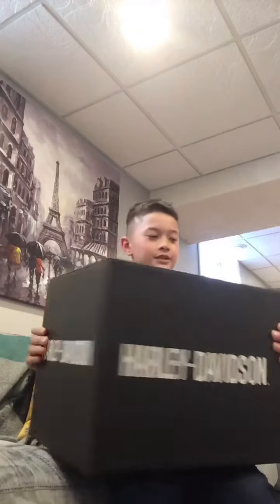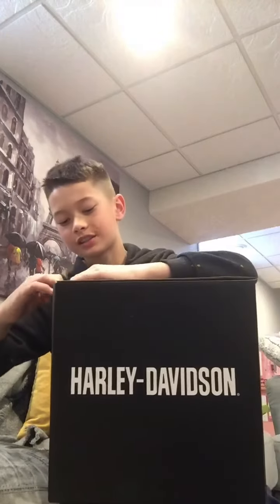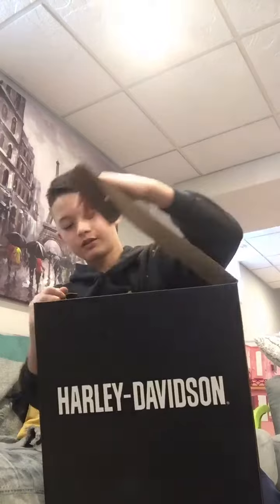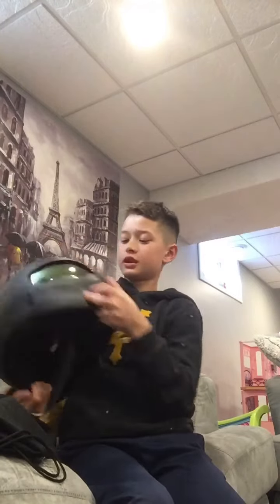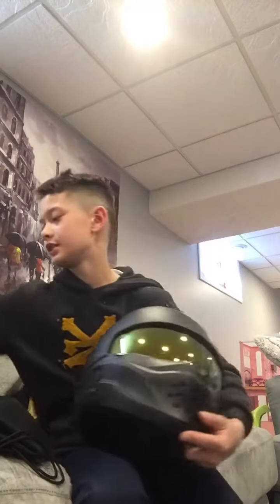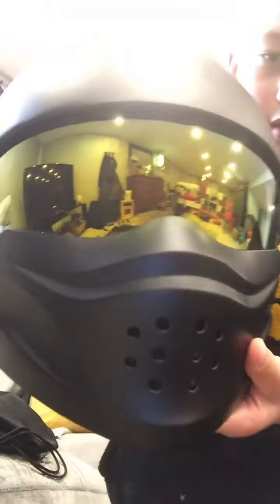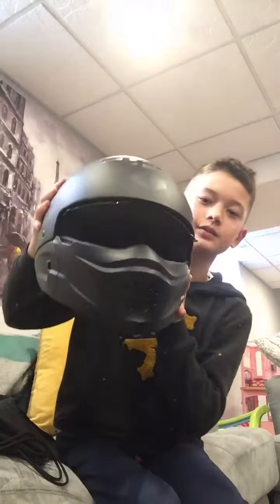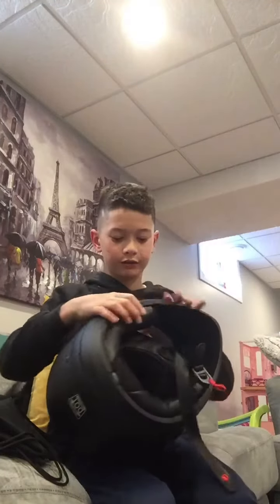The Harley-Davidson 3 in 1 pilot helmet opening ⛑